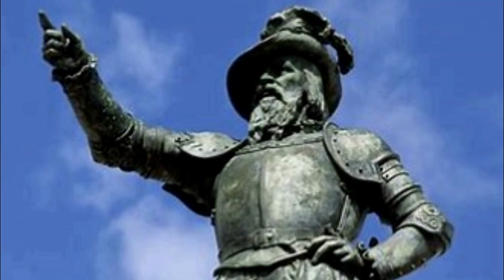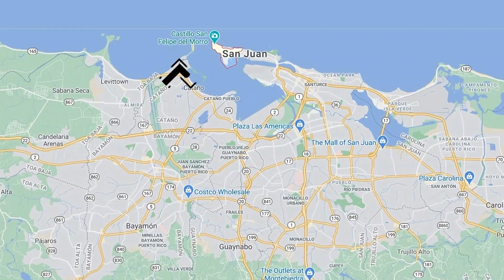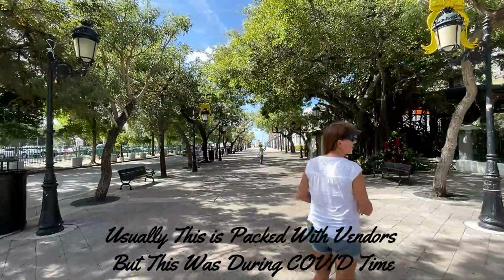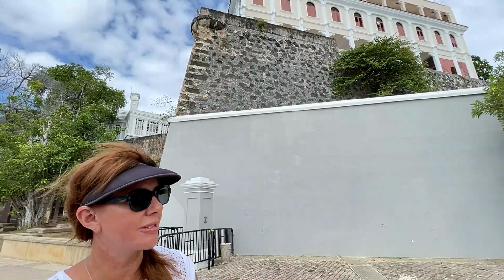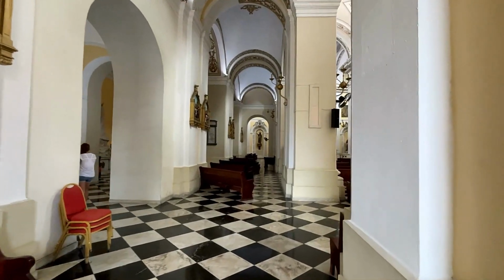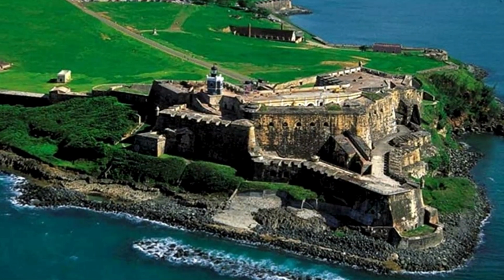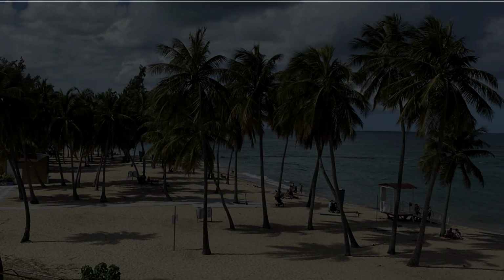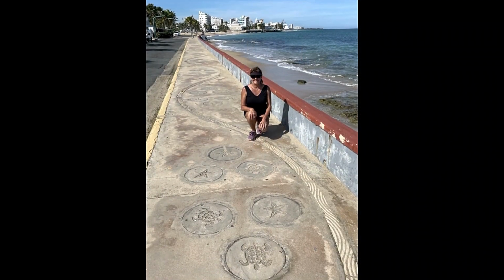Travel Guide to Puerto Rico - What To Do in San Juan, Puerto Rico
San Juan, Puerto Rico has been on our bucket list for quite awhile. On this trip we flew from Phoenix, Arizona to San Juan Puerto Rico for $109 round trip.  The link is below to check out how we flew on United for this great price.
In this video we toured Old Town San Juan, and some beaches.  Tried a little local food and of course Pina Coladas- which were originally invented in Puerto Rico.

Our hotel we stayed at was The Double Tree, beautiful resort and highly recommended.  Here is their link

For great travel deals check out Scotts Cheap Flights, here is your link : )